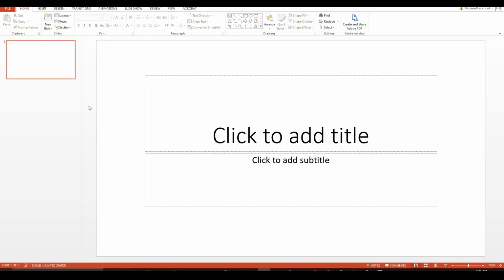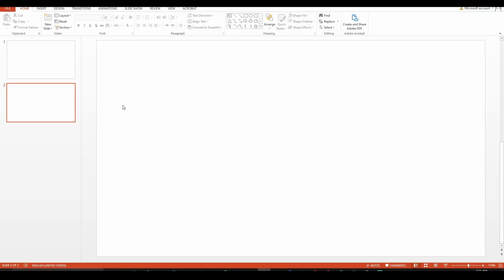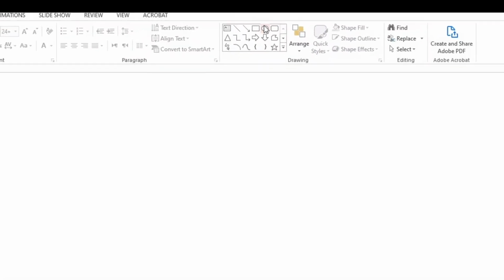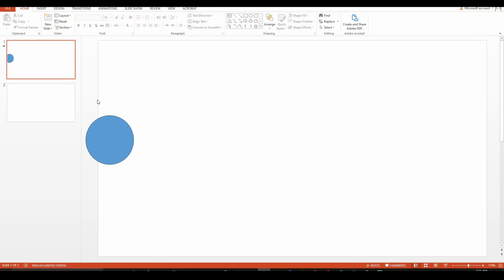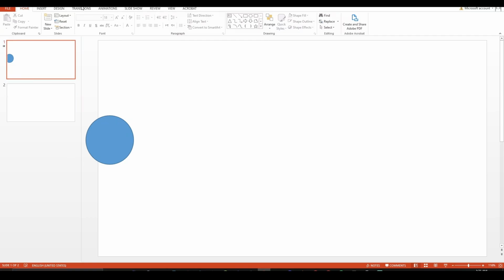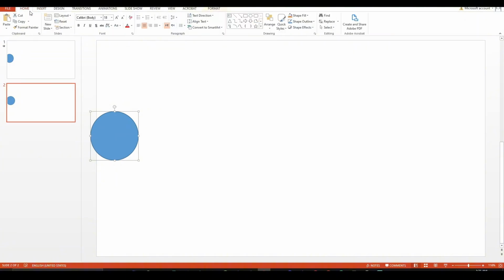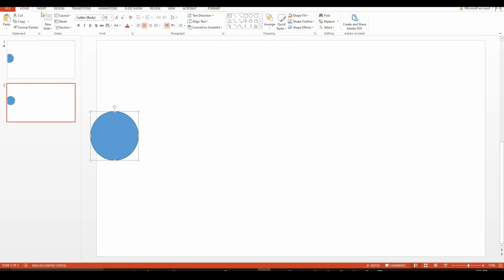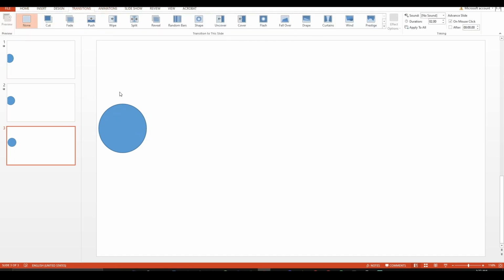How To Create Flipbook In PowerPoint 2025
In this video I will show you how to create flipbook in powerpoint 2025